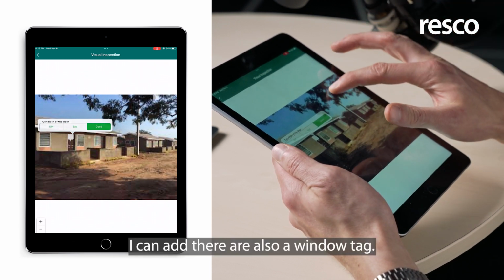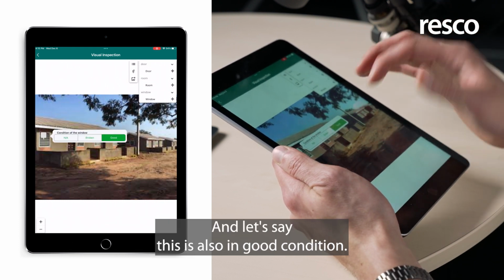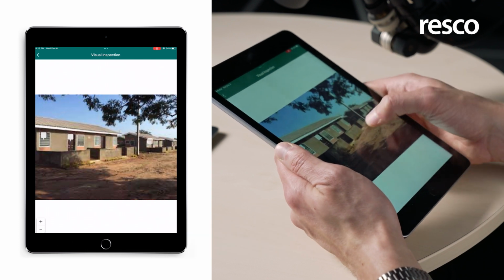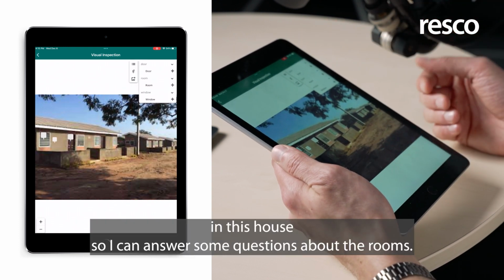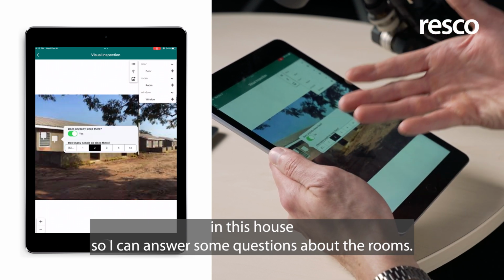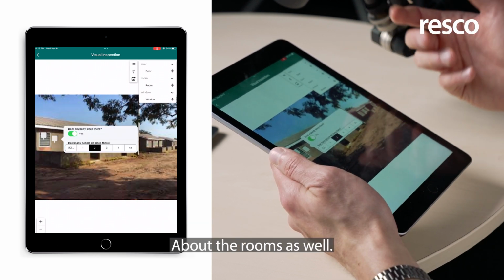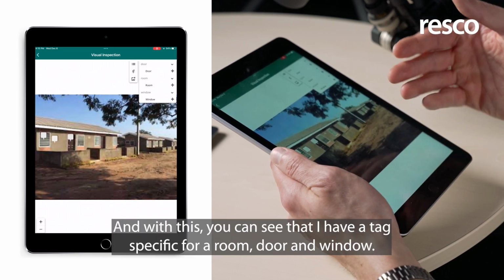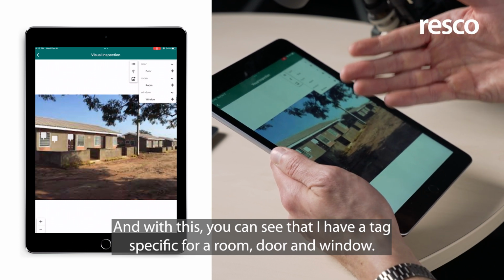Power Platform masterclass: How to markup images in questionnaires with the Tagged image feature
Do you need to fill out forms with pictures and photos in Power Apps, and then add a tag, highlight, or annotate them? Watch how this is possible with the Resco Forms+ solution.

Tags or markups can be beneficial in various situations. For example:

- To pinpoint an exact location on a floor plan
- To snap a photo of the affected area and mark the broken cable
- To simplify training for new team members